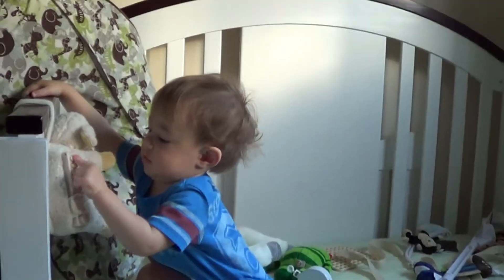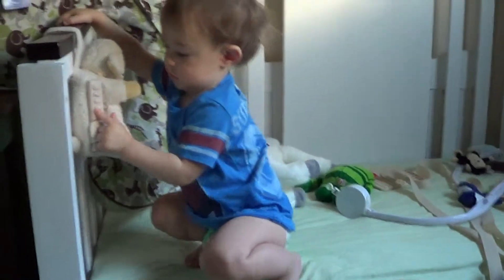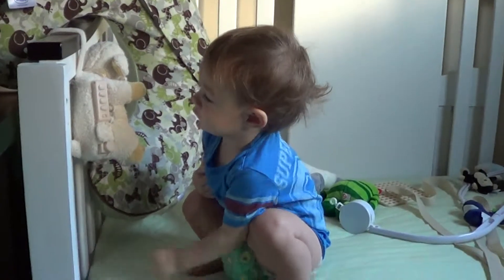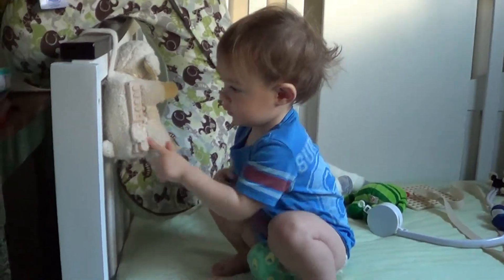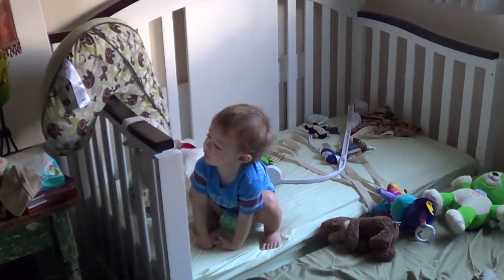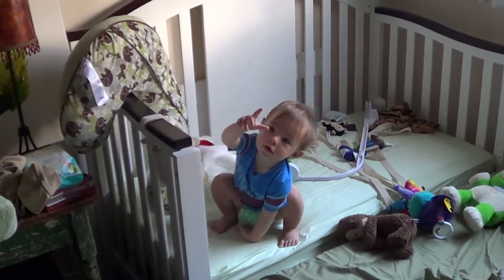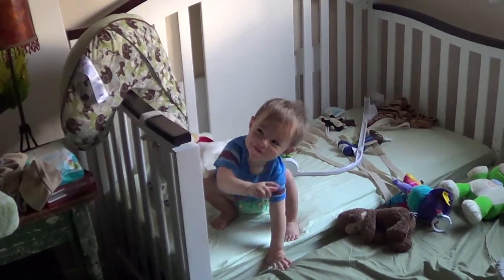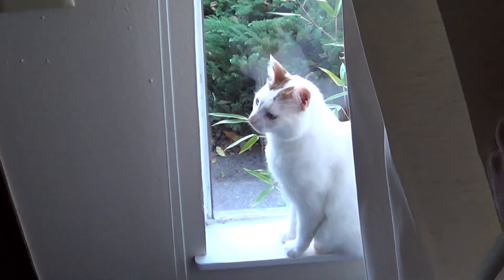first morning at new pdx home